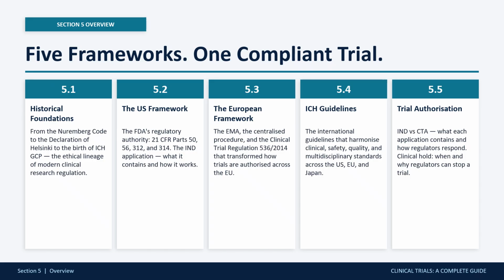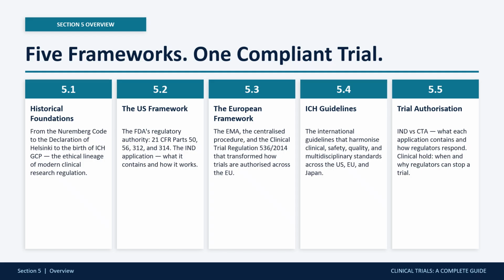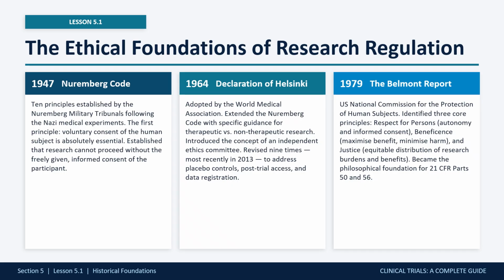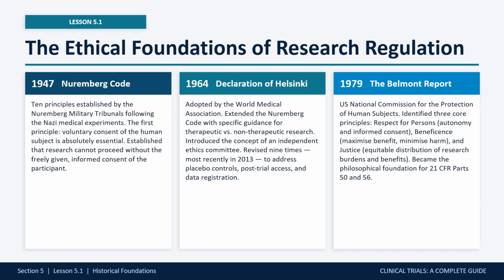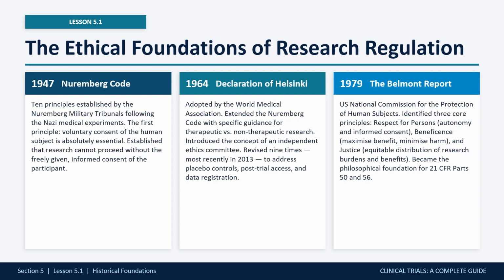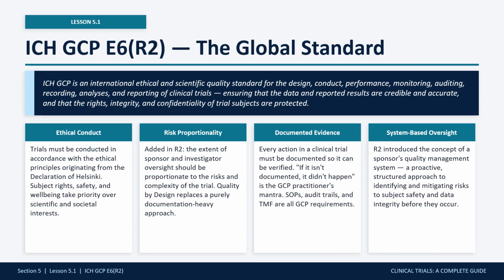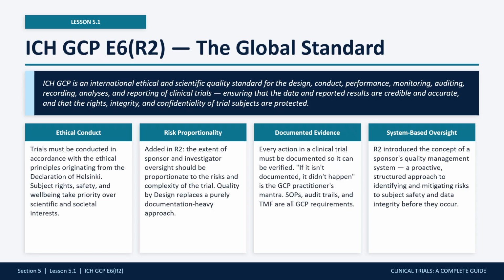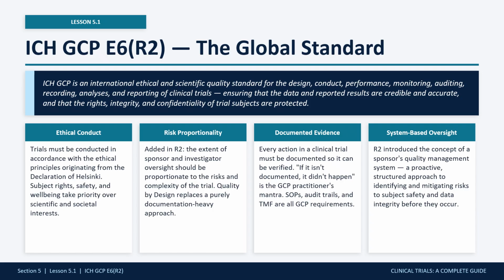ICH E6 GCP — The Gold Standard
5.1 ICH E6 GCP — The Gold Standard
ICH E6 R2 and the upcoming R3. Core GCP principles: rights and safety of subjects, data integrity, audit trail. Annexes for remote monitoring and risk-based approaches.